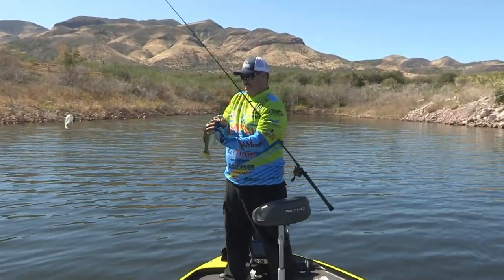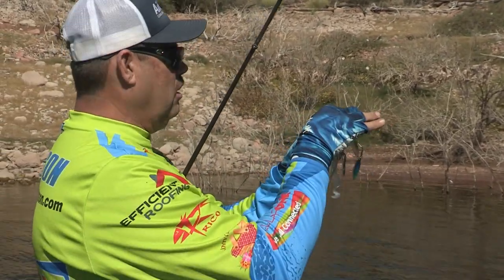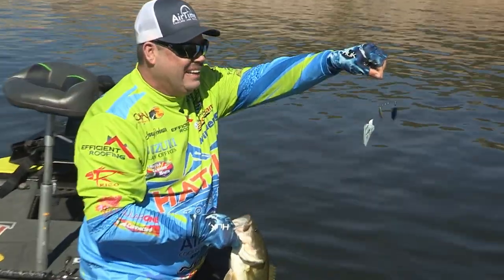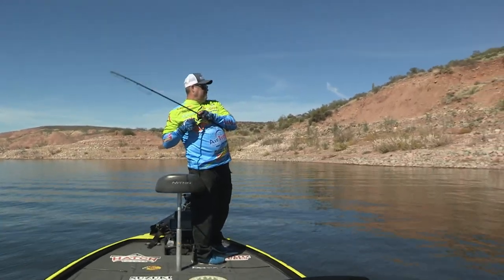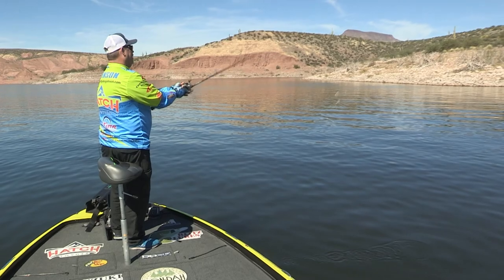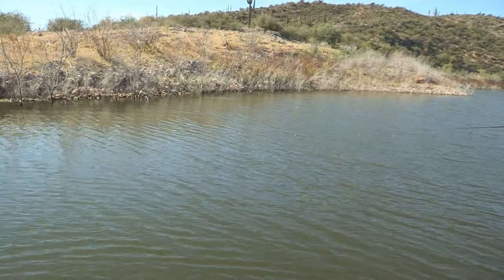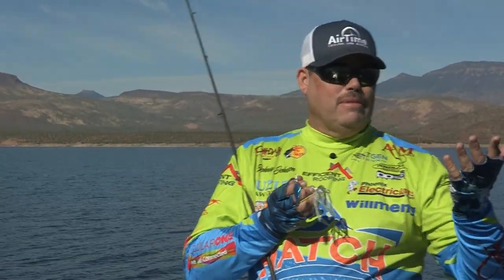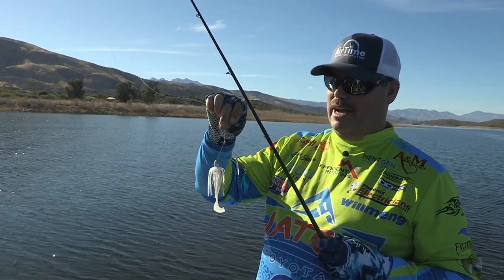Fishing with Johnny Johnson - Full Moon September Spinnerbait - Roosevelt Lake, AZ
It's said that getting on a reaction bite during a full moon is a tough nut to crack. Johnny heads to Roosevelt Lake, AZ to find out.